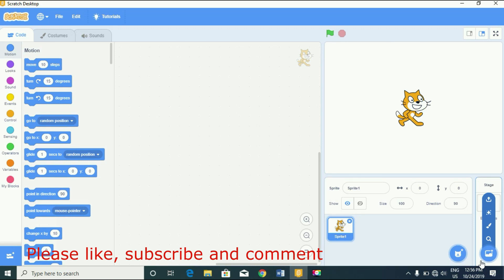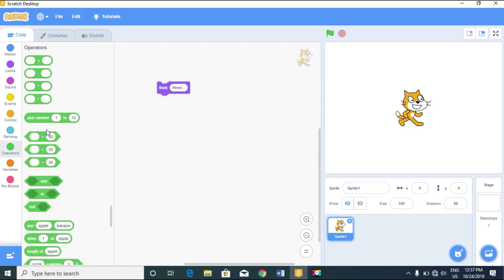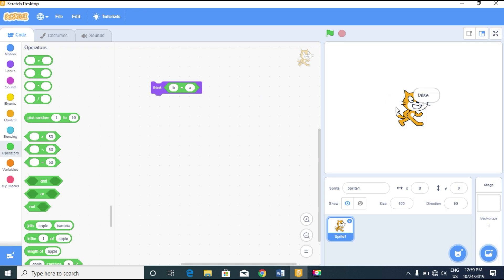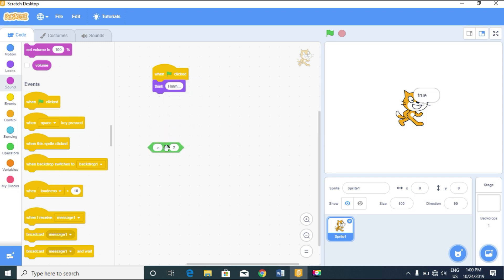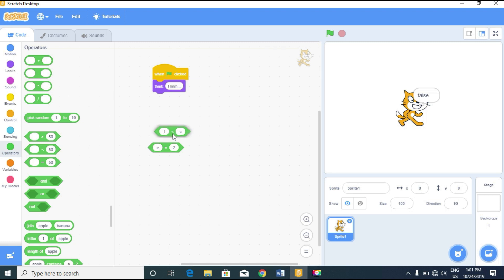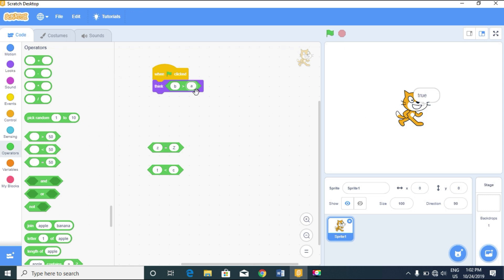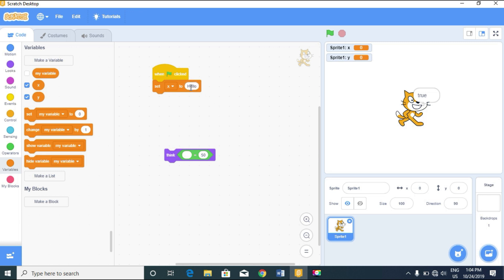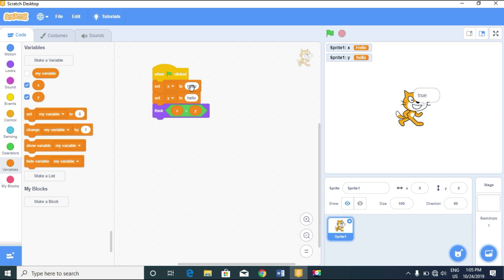Comparing letters and strings in Scratch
This lesson is to help you compare letters and strings. Scratch compares letters based on their alphabetical order. Since the letter A comes before B in the alphabet, the expression A less than B returns true.

Learn more about operators in my next videos.